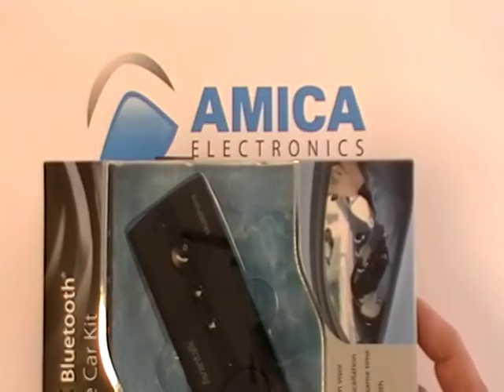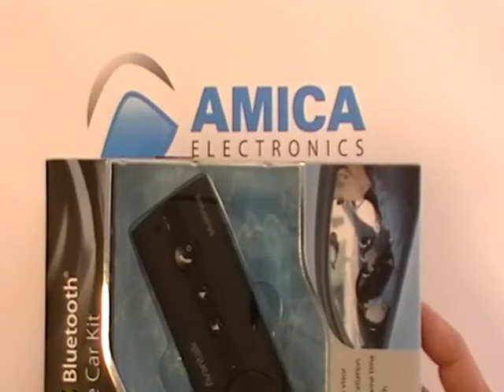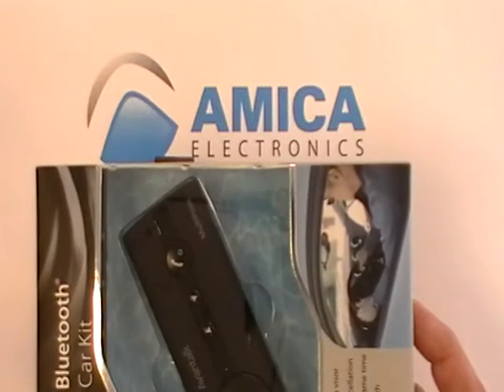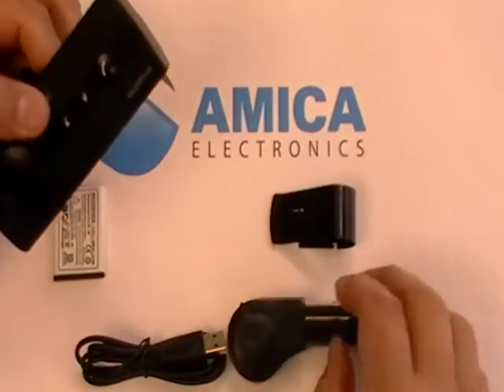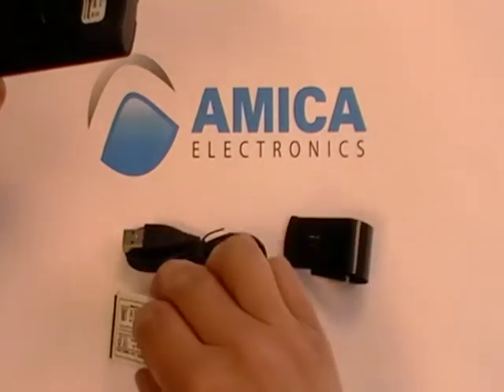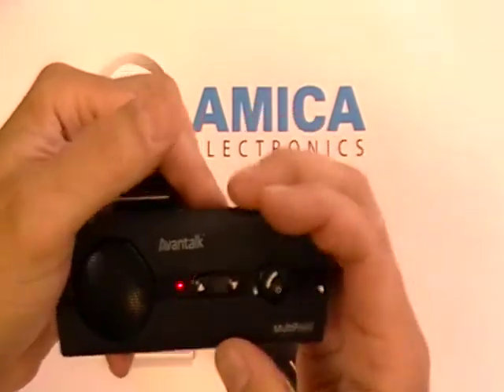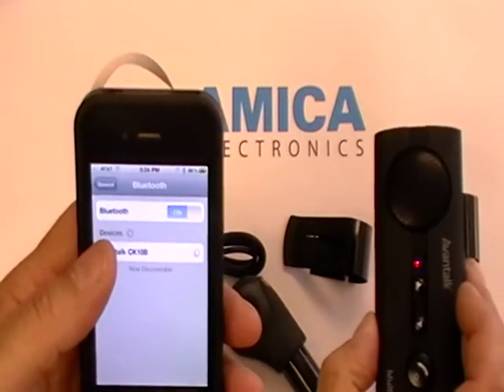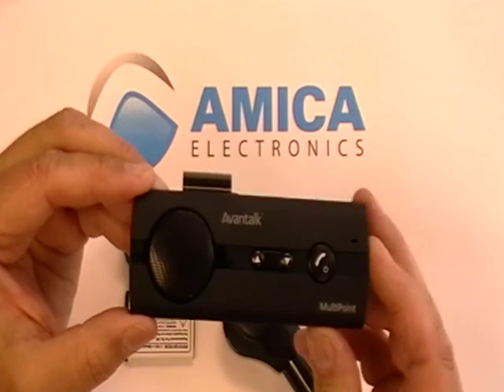Amica Electronics BTCK-10B Bluetooth Car Kit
This video will help you pair BTCK-10B Bluetooth Car Kit with any cellphone. This Bluetooth is compatible with iPhone 3G 3GS 4 Ipad, LG, Samsung, Sony, Motorola, Nokia, Blackberry, HTC, Pantech, Palm, Skpype etc